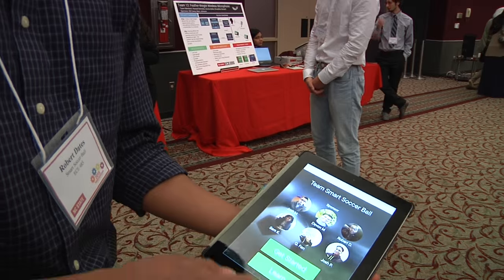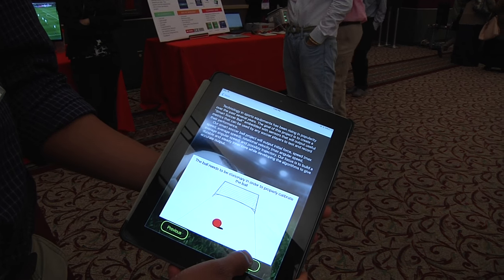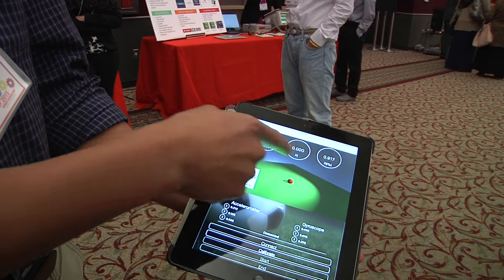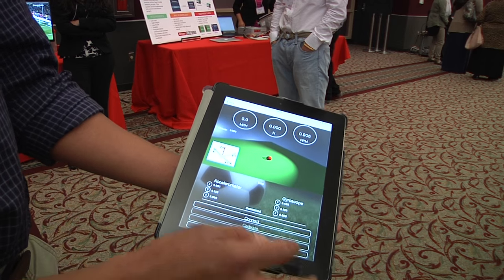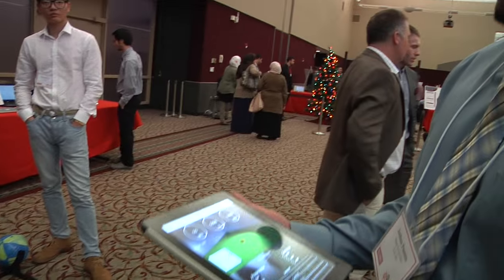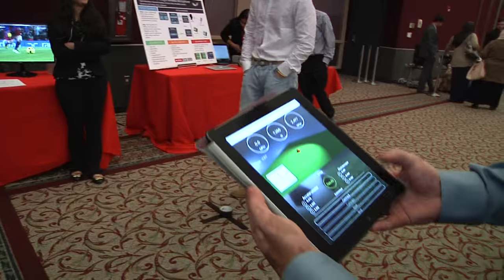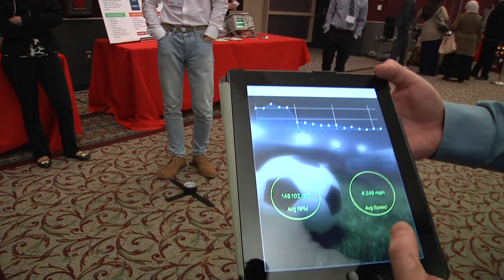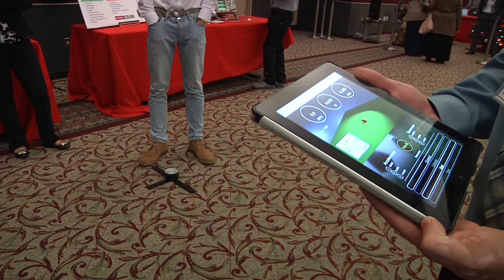Smart Soccer Ball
The ECE Senior Design experience at NC State University is designed to prepare students for the workplace through hands-on experience in the design and development of a real world solution. This Fall 2015 ECE/ISE Design Day showcased a total of 54 different Electrical and Computer Engineering Design projects and their demos and 7 Industrial and System Engineering team posters.